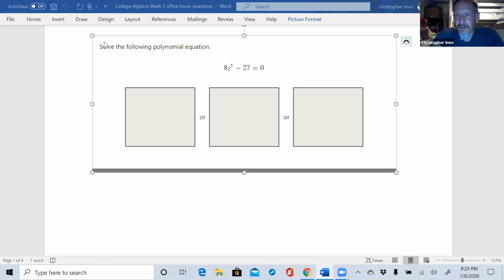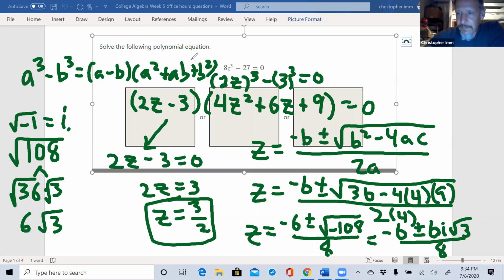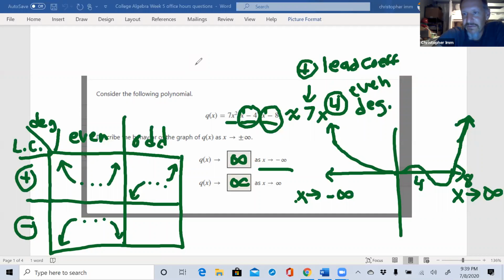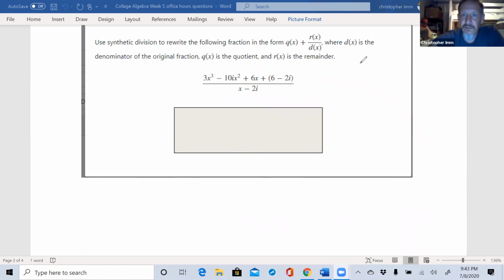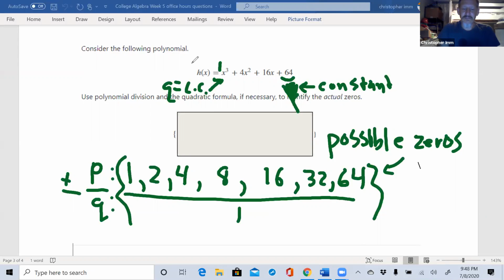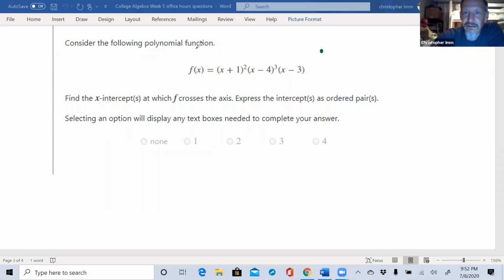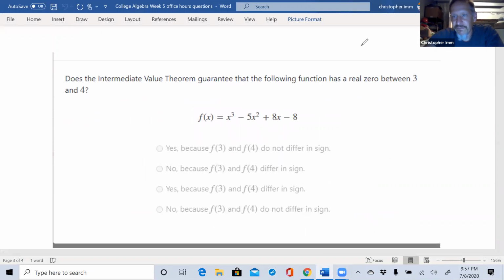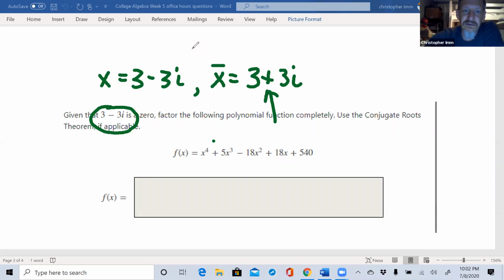6.1-6.4 Review: Polynomial graphing, end behavior and zeros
This video covers several problems on graphing polynomials.  We go over end behavior, zeros, multiplicity, the rational zero theorem and intermediate value theorem.